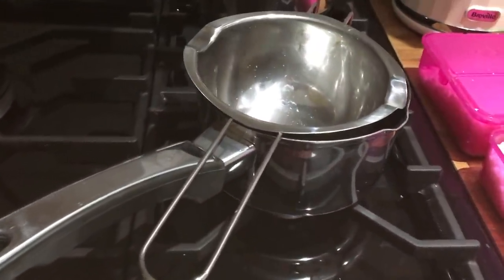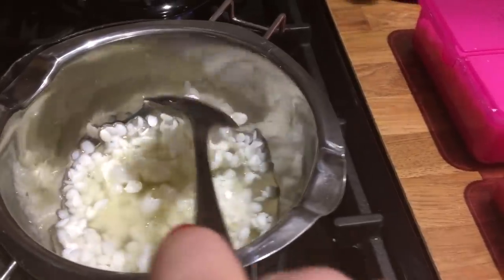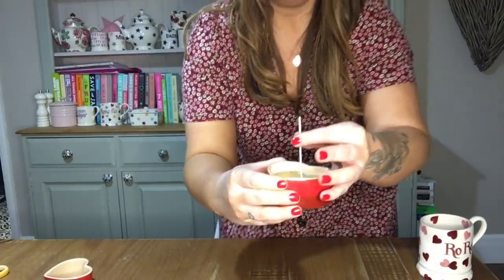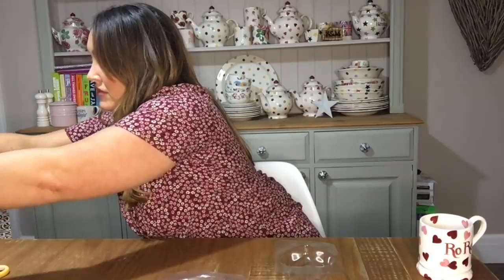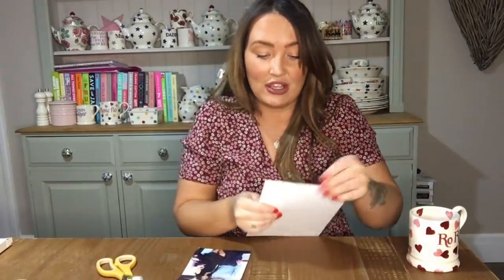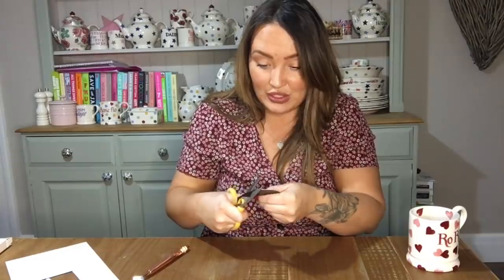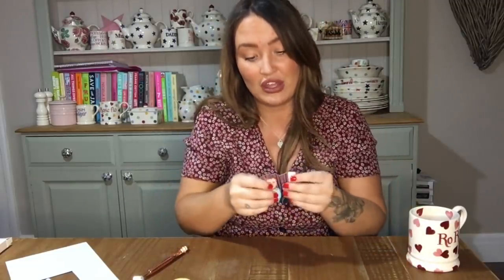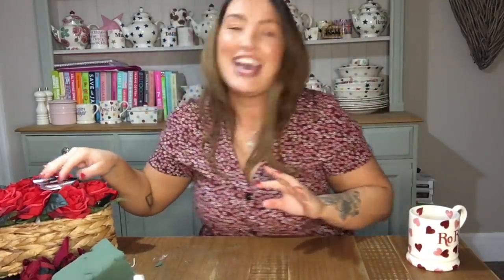Handmade valentines gifts DIY transforming cheap items into lovely gifts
Any links for similar items shown in this video are as follows.   Soy wax.  Wax pourer  All the following items are alternatives to the items I bought from Poundland/ Homebargains if you cannot purchase from them.  Heart moulds Faux roses Heart basket. Magnet sheets.